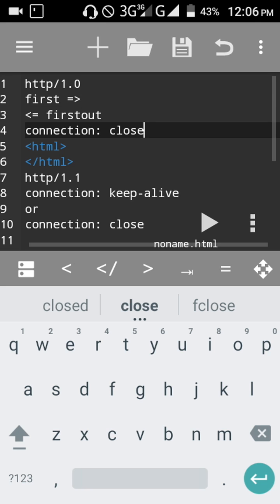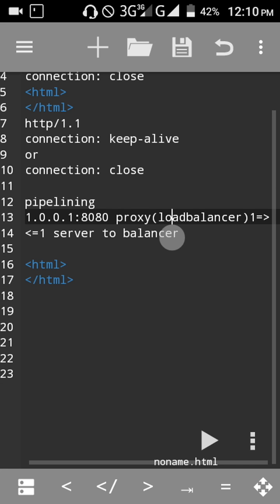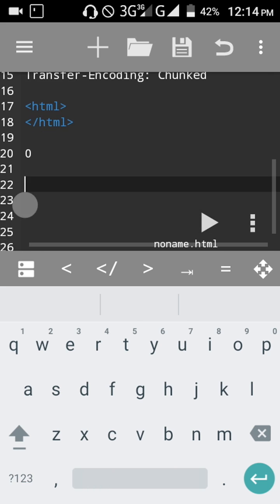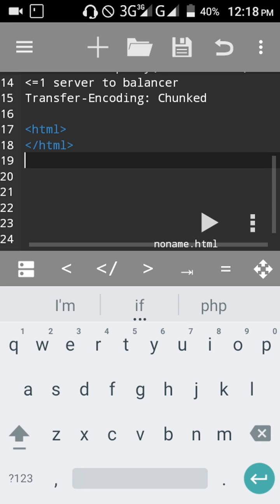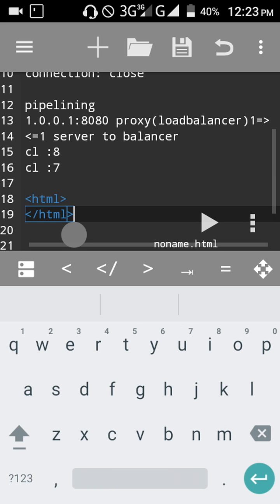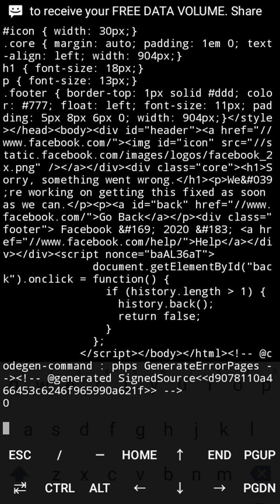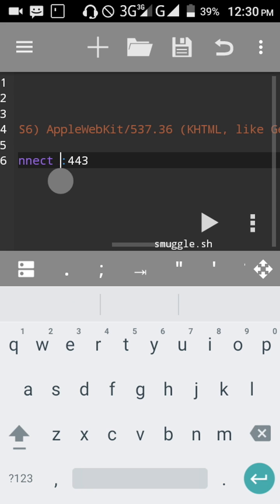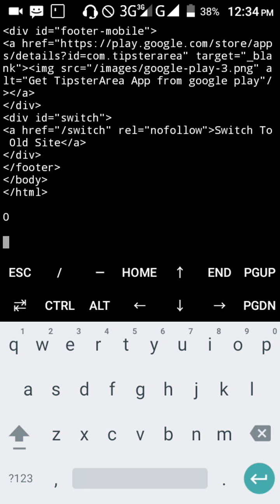http request smuggling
this video teaches you everything about http request smuggling and explain when to look for CL-TE, TE-CL or TE-TE.
I don't think you have ever seen this clear explaination anywhere